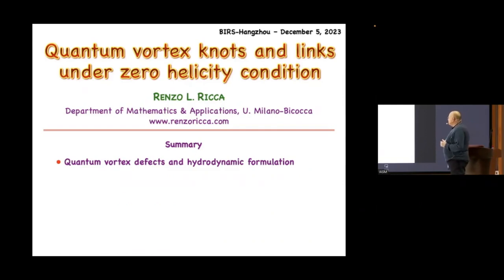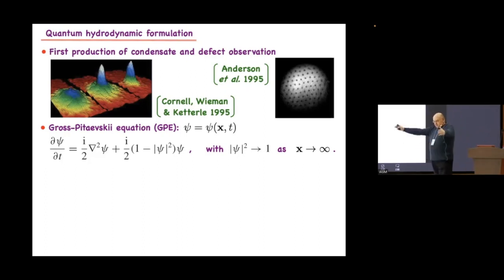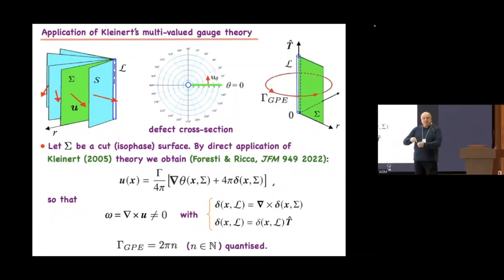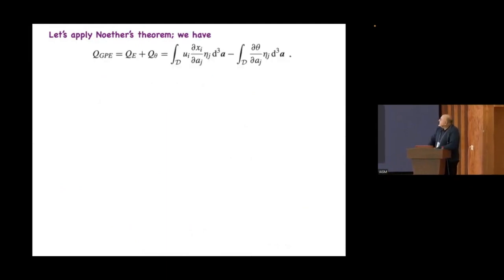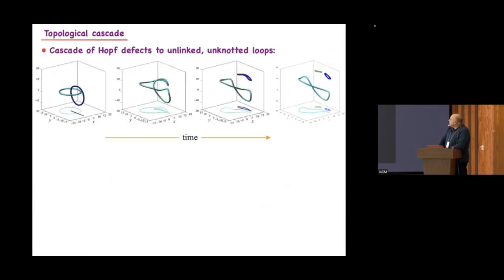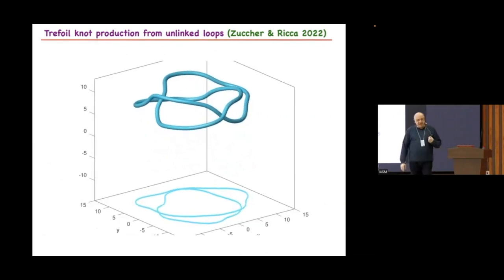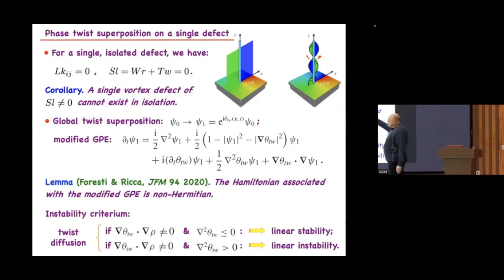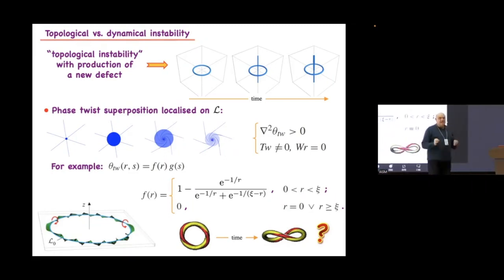Quantum Vortex Knots and Links under Zero Helicity Condition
Keynote lecture given by Renzo Ricca at the BIRS Institute for Advanced Study in Mathematics in Hangzhou on December 5, 2023.